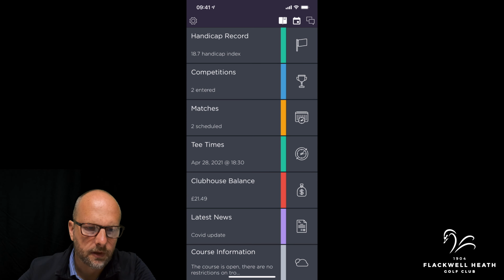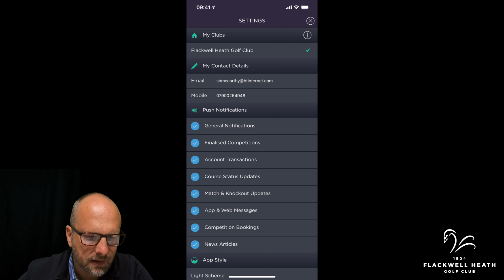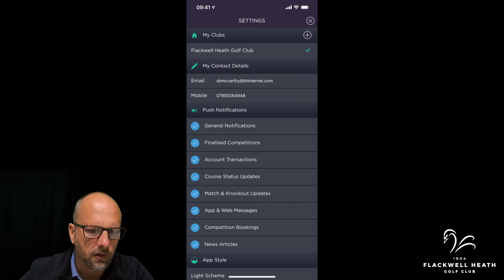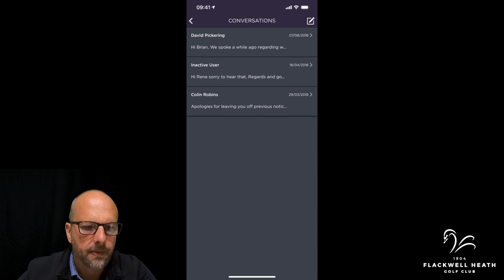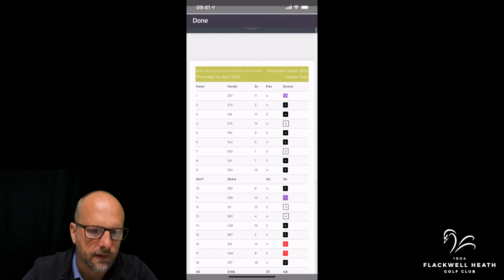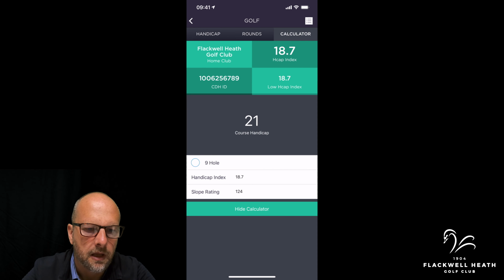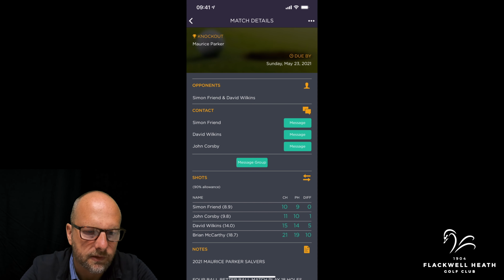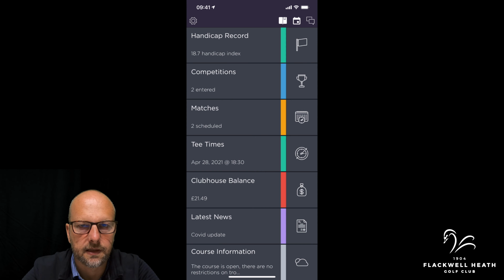Flackwell Heath Golf Club Tutorial IG APP Overview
Overview of the Intelligent Golf mobile application that accompanies the members website